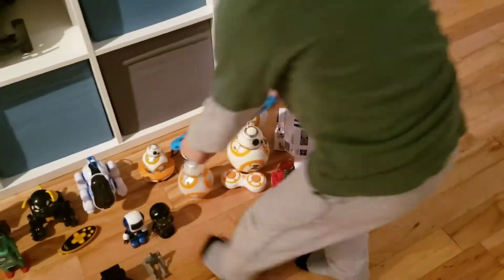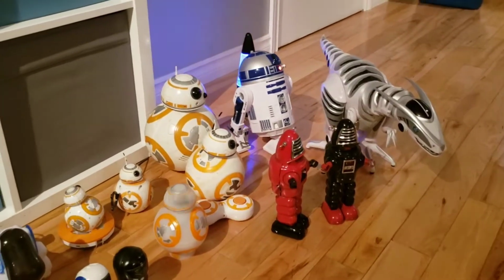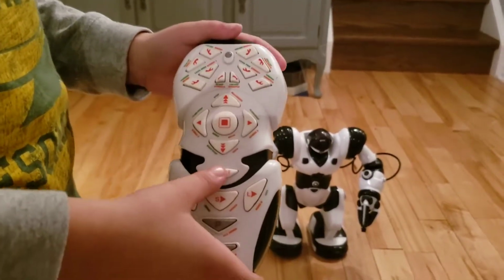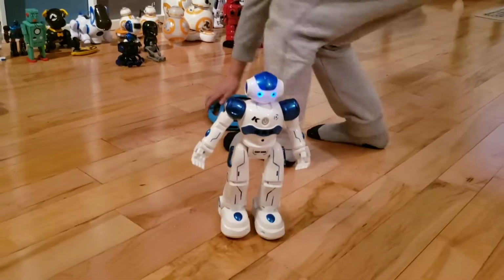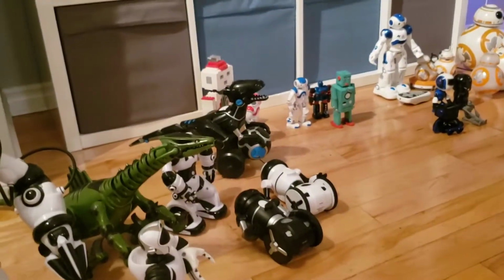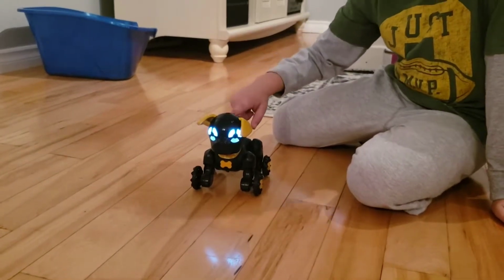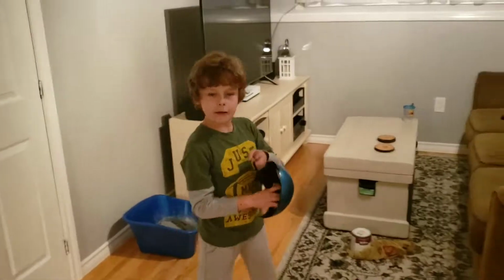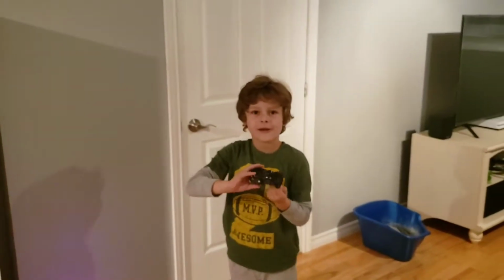Come check out some of Ben's toys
Just a few of Ben's toys he has to enjoy and hopefully you do too!